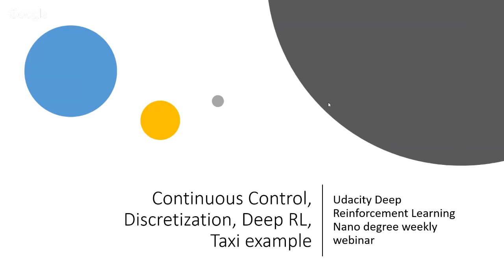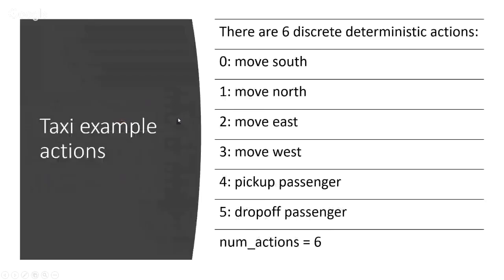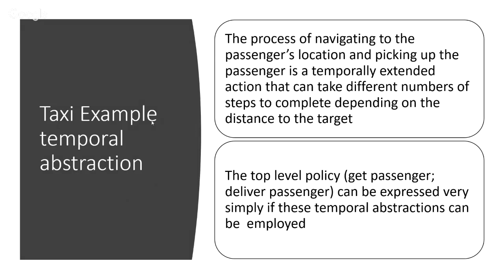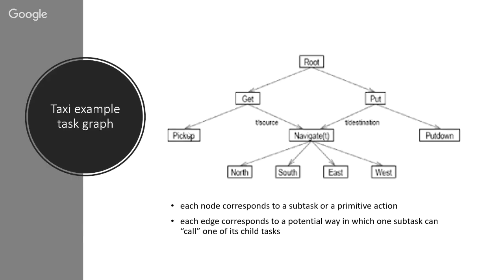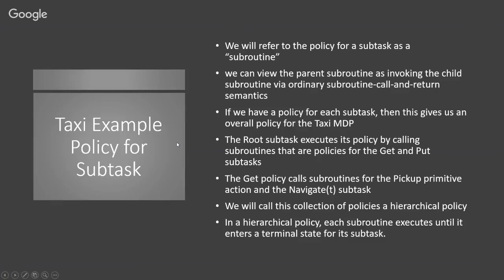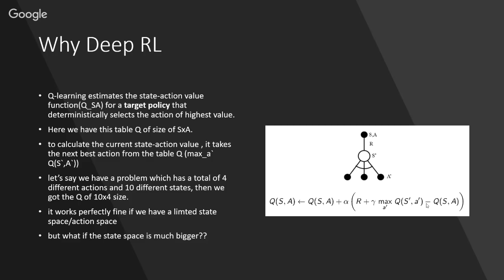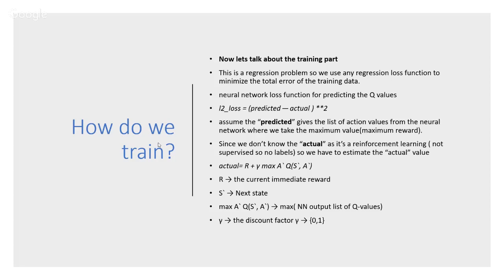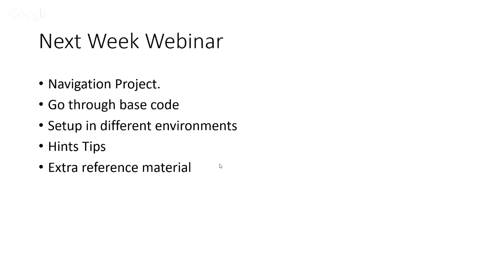Udacity Weekly Webinar DRLND - Continuous Control, Discretization , Deep RL and Taxi example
In this Webinar we cover Continuous control, discretization, Deep Rl and go through the Tax example.